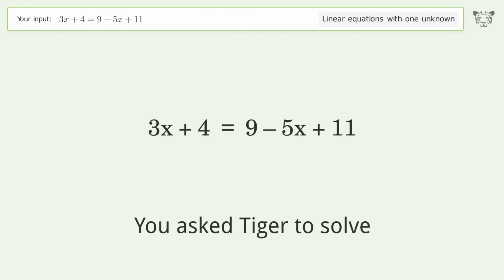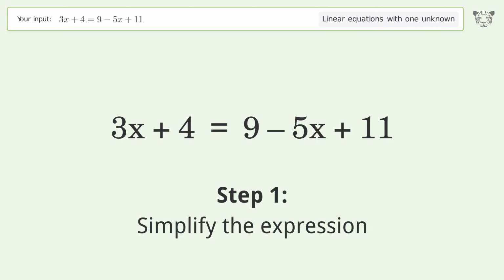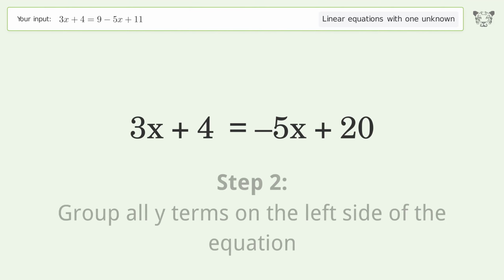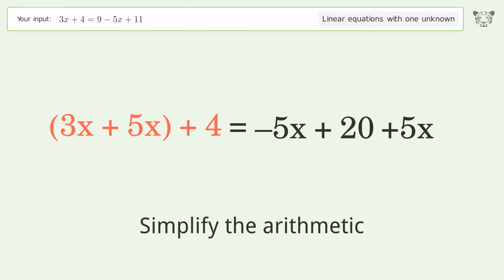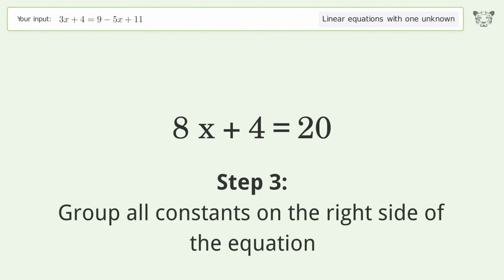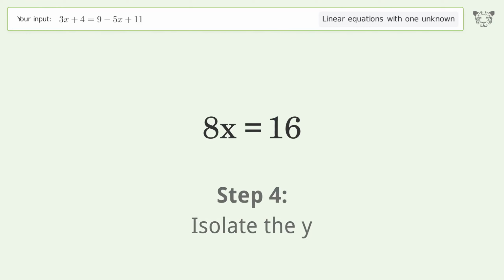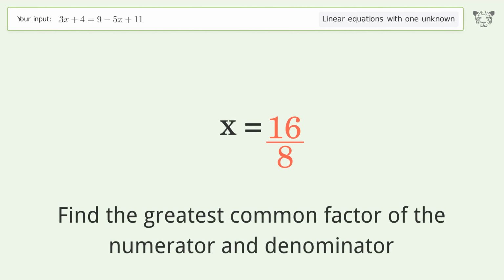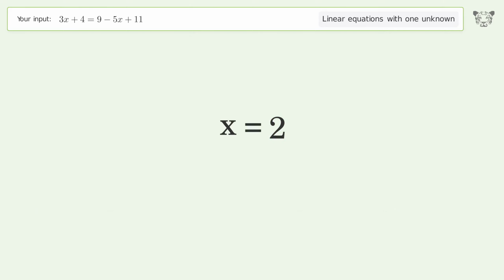Linear equation with one unknown: Solve 3x+4=9-5x+11 step-by-step solution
for a step-by-step and more tips and tricks for dealing with linear equations with one unknown.